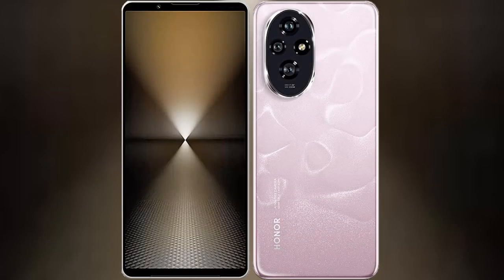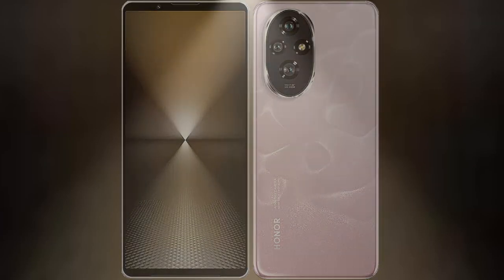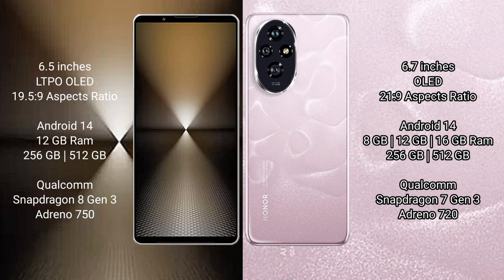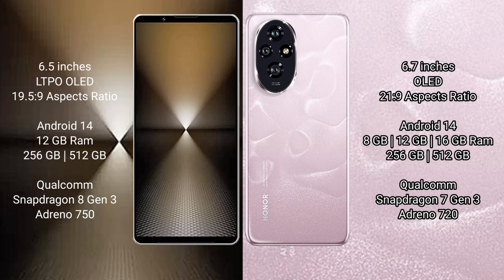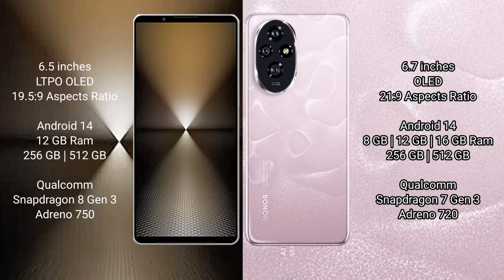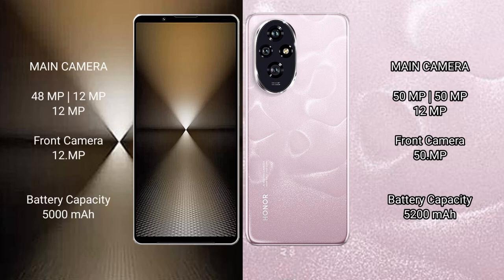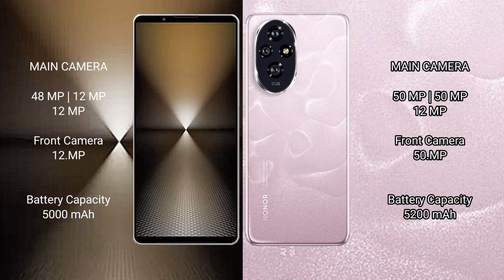Sony Xperia 1 VI vs Honor 200 Review